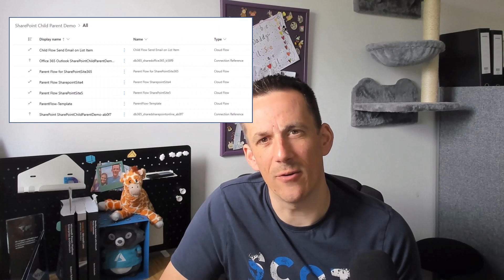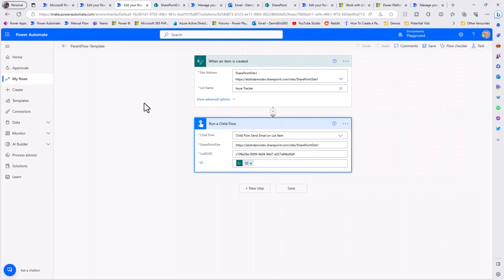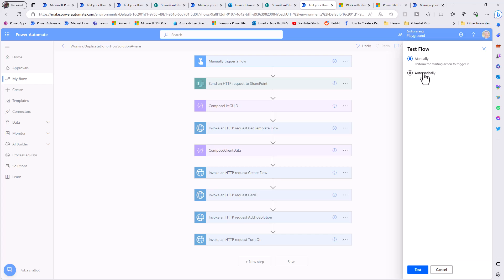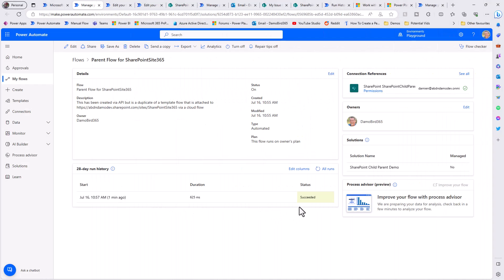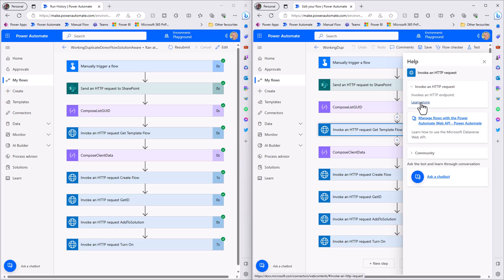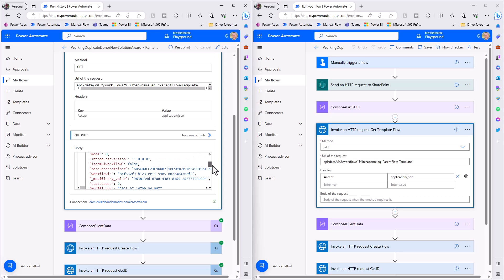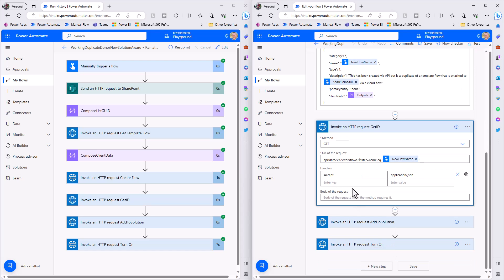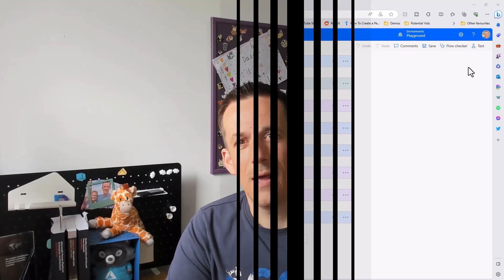Automate Power Automate Parent Flow Duplication for SharePoint Sites | Step-by-Step Guide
Duplicate Power Automate Flows Across SharePoint Sites—Effortlessly! Discover how to programmatically copy and deploy cloud flows to multiple SharePoint sites using Power Automate, the Web API, and Azure—eliminating repetitive manual setup and accelerating your digital transformation.

In this step-by-step tutorial, you'll learn how to build a low-code solution that automates the duplication of parent flows, updates dynamic values, and provisions everything into your Power Platform solution—no more tedious reconfiguration for every new site or list. Perfect for IT pros, citizen developers, and anyone managing workflow automation at scale!

What You’ll Learn:
✔️ Automate the creation and deployment of Power Automate flows across multiple SharePoint sites and lists
✔️ Leverage cloud flows, Azure HTTP actions, and the Power Platform Web API for hyperautomation
✔️ Dynamically update flow triggers and actions with site-specific data—no manual edits needed
✔️ Add new flows to existing Power Platform solutions and activate them instantly for seamless business process automation

Timestamps:
00:00 – Instantly Duplicate Power Automate Flows for Any SharePoint Site
00:56 – Parent/Child Flow Solution Overview
02:48 – See the Parent Flow Triggered in Action
03:32 – Create a New SharePoint Site & Custom List
04:09 – Provision a New Parent Flow via REST API
05:21 – Test the Newly Created Parent Flow
06:06 – Validate the Solution’s Updated Flows
07:34 – Deep Dive: Flow Logic & Web API Integration
09:52 – Connect Power Automate to Web API with Azure HTTP
10:10 – Retrieve Flow Definition & ID Programmatically
12:39 – Generate a New Flow from a Template Definition
13:12 – Add the New Flow to a Power Platform Solution
13:51 – Turn On the Flow Automatically with Web API
14:22 – Bonus: Duplicate Personal Flows (Non-Solution)
15:04 – Wrap-Up & Key Takeaways

Ready to streamline your flow deployments and scale your automation projects? Drop your questions or share your own Power Platform tips in the comments!

Additional Links:
Power Automate Web API documentation for managing flows with code.